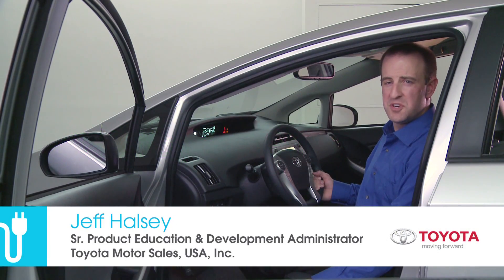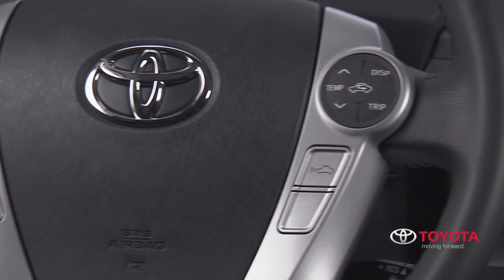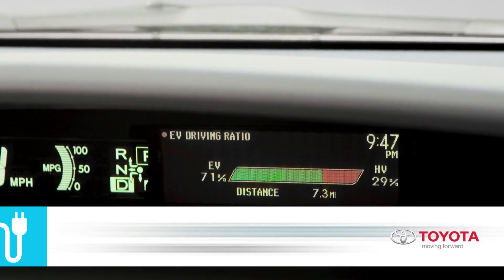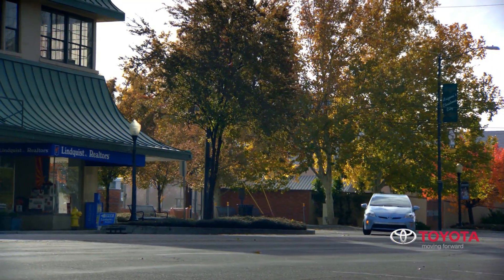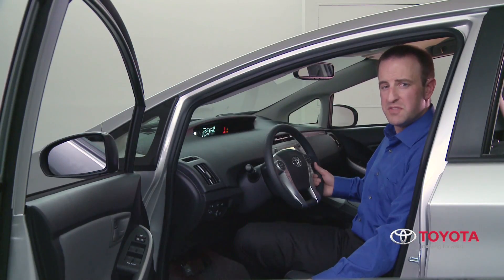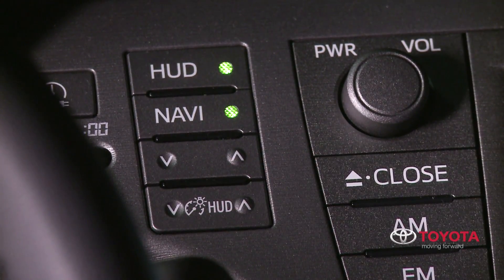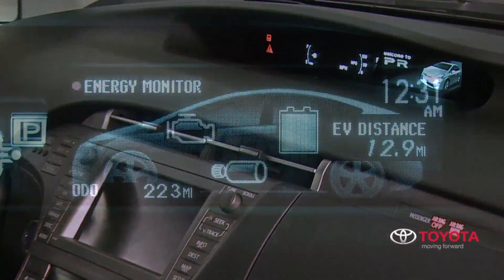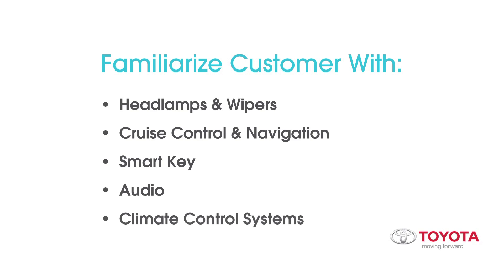2012 Prius Plug-in: Prius Plug-in Delivery Module: Technologies | Toyota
A brief understanding of the Multi- information display, charge time display, Head-up Display, of a Prius Plug-in. Toyota USA

Prius Plug-in Delivery Module: Technologies | 2012 Prius Plug-in | Toyota